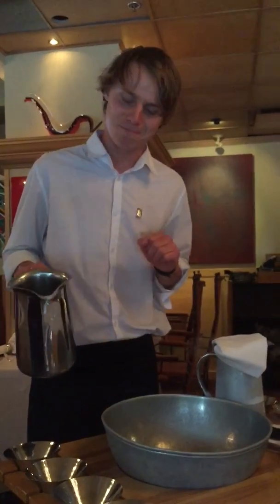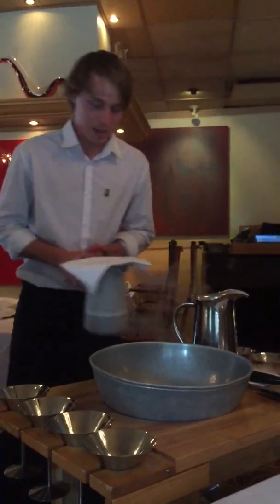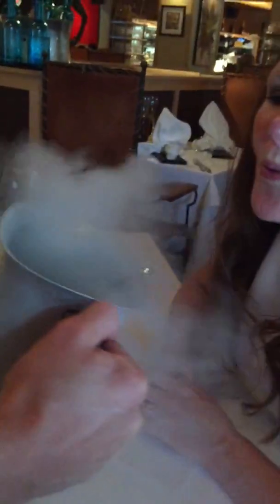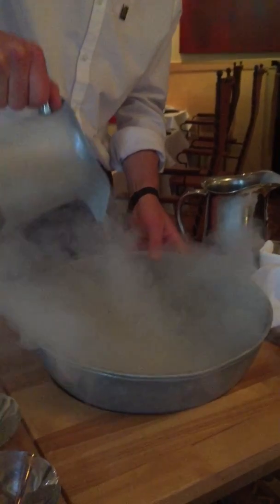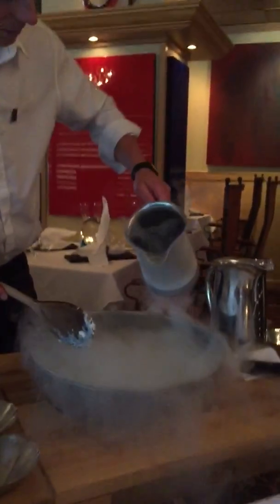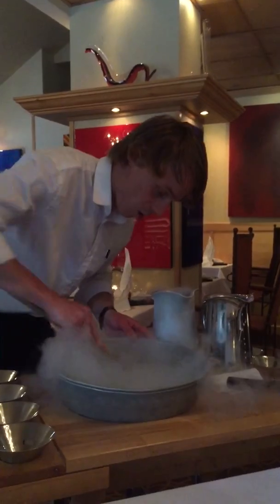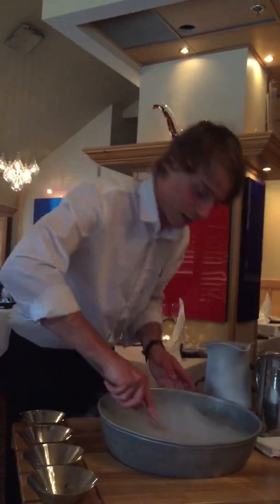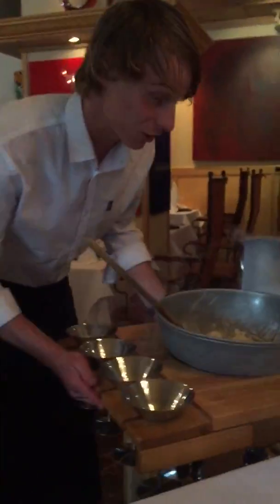Nitro ice cream